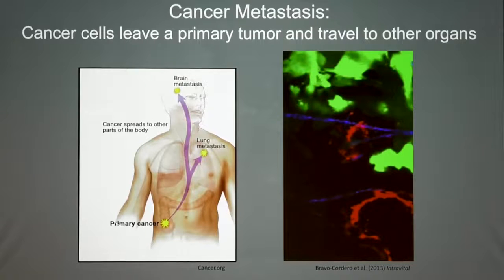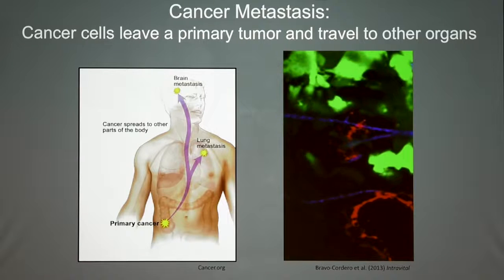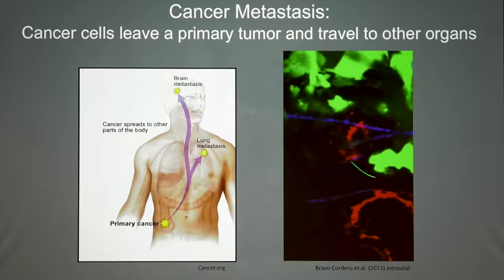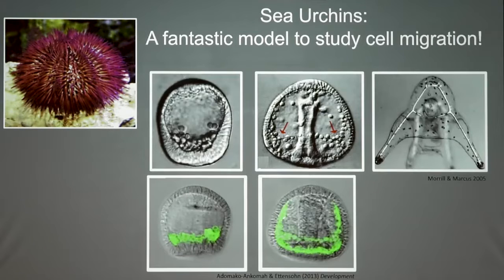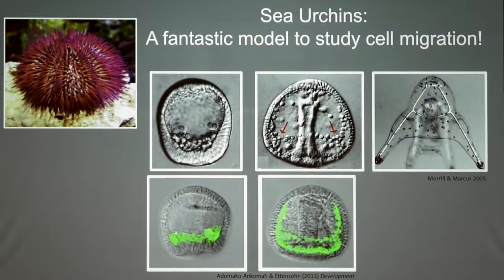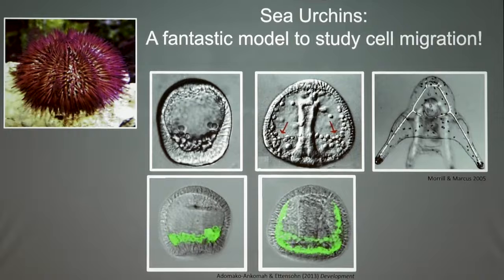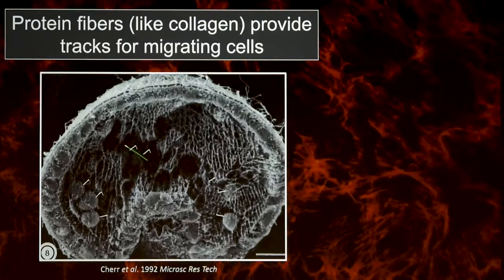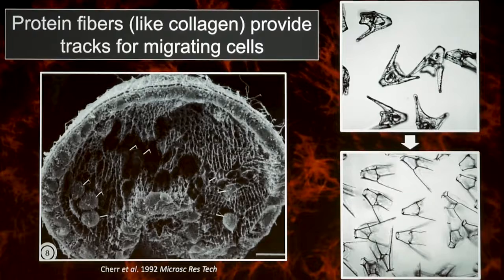Motion in the Ocean: 2019 Image Awards Winner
Genevieve Abbruzzese tells the story behind her award-winning image "Motion in the Ocean: Using Sea Urchins to Understand Cell Migration." Her lab studies sea urchins to understand cell migration.